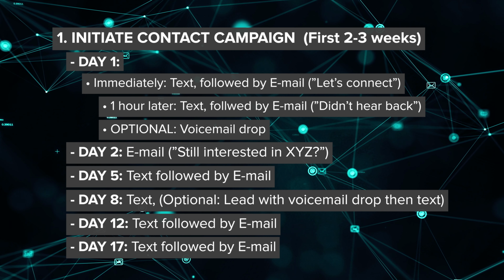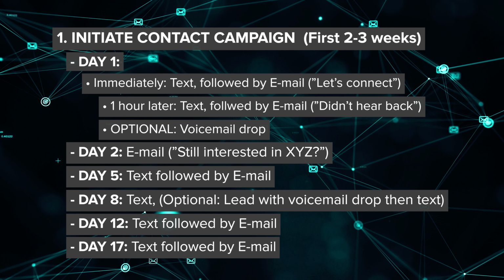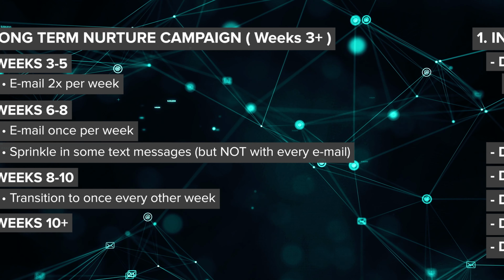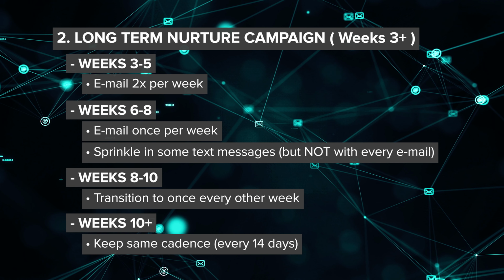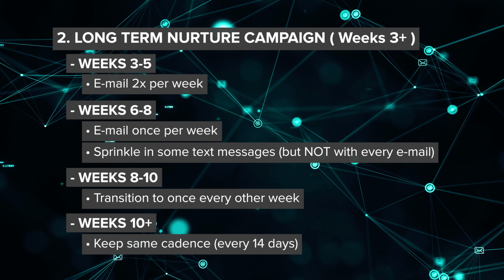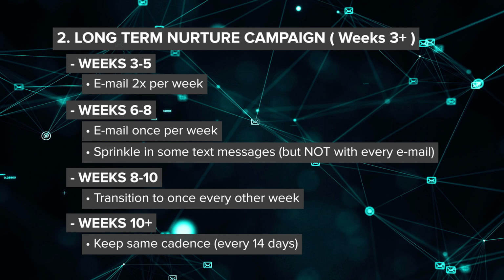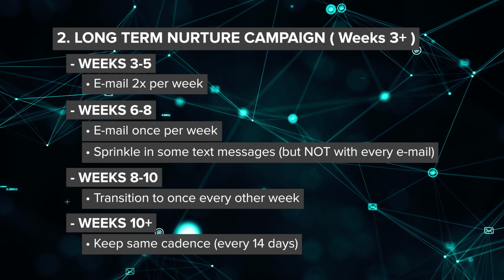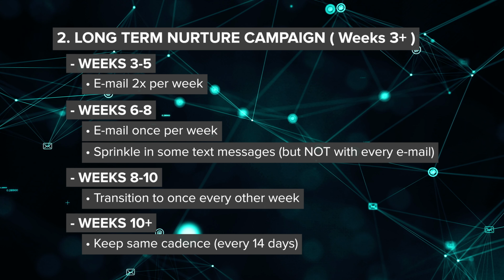How To Structure Real Estate Drip Campaigns - When To Send Your Valuable Content To Clients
Welcome to the second part of this video series that covers how to create drip campaigns to help you successfully turn your leads, your database, and strangers into paying clients.

Now that we’ve covered what type of value you should be including in your drip campaigns for the first part of this series, we will now be moving on to the methods in which you can send your messages, make sure that they are actually being delivered, and talk about how often you should be sending them.

If you found this video helpful, be sure to stick around for the next video to find out how to make the most out of your lead conversions!